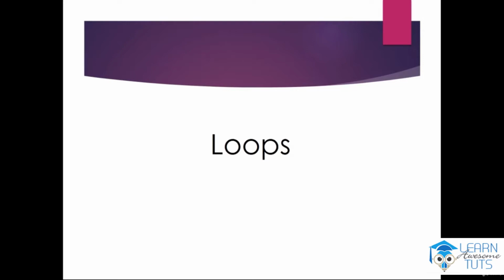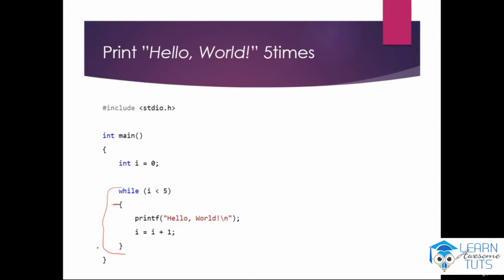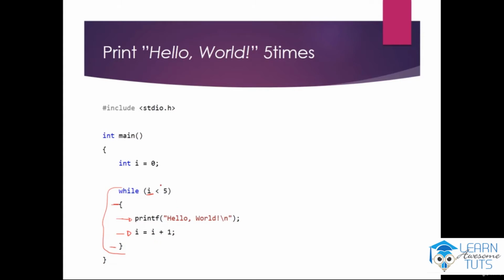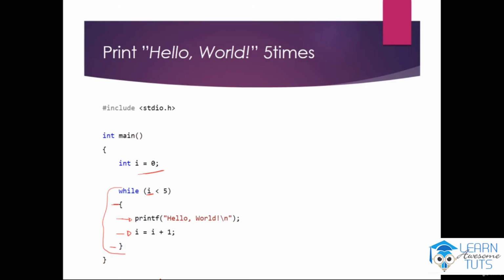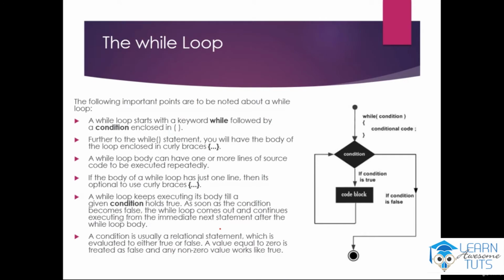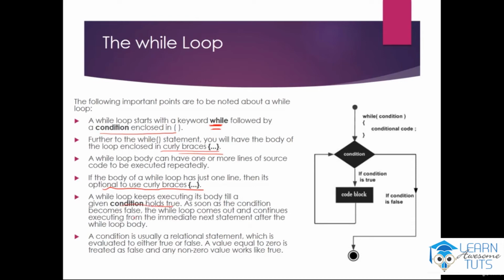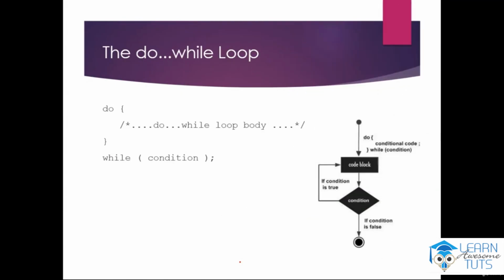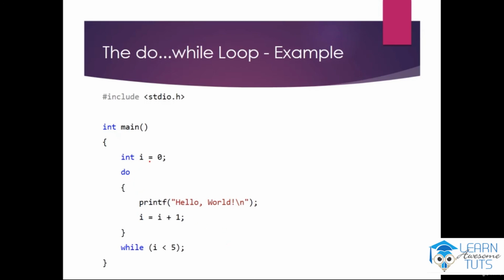20 Loops and Iteration